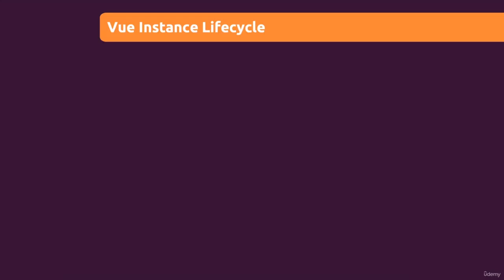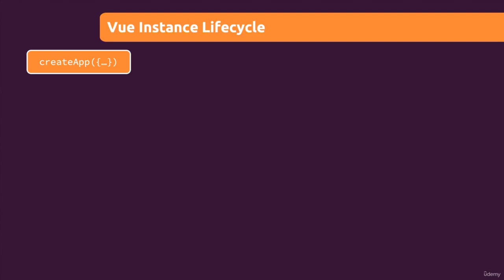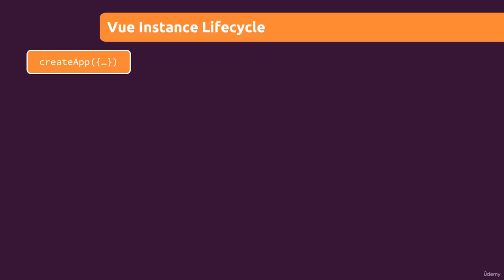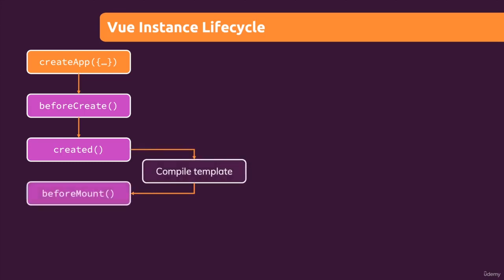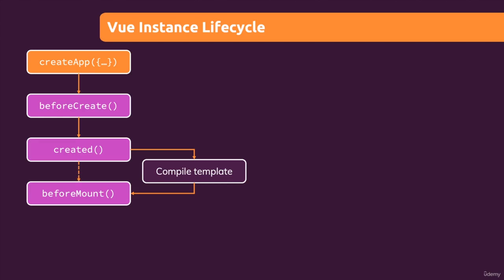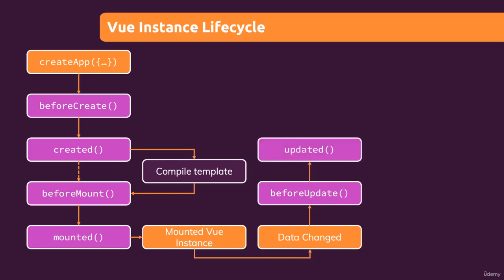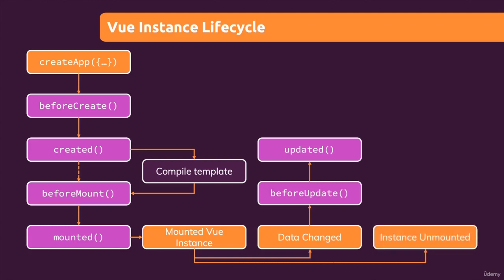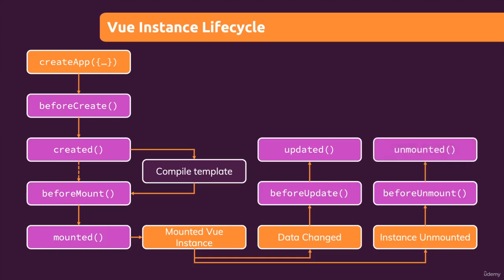061 Vue App Lifecycle Theory